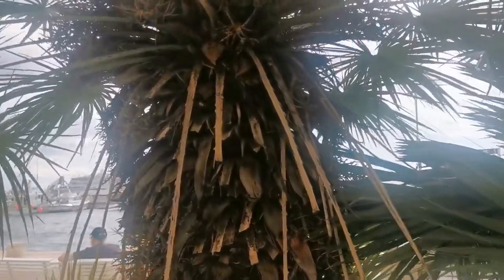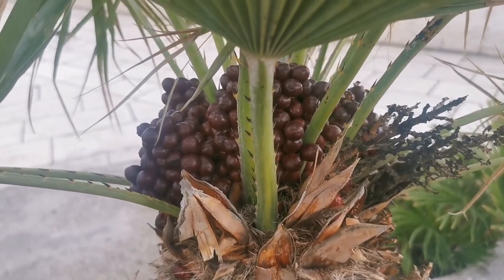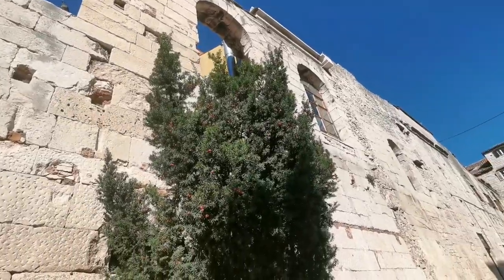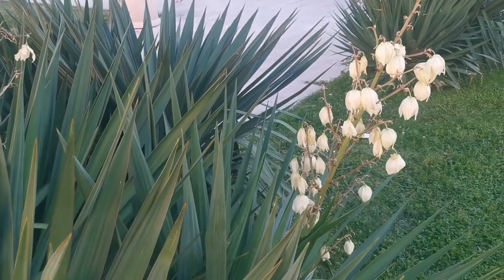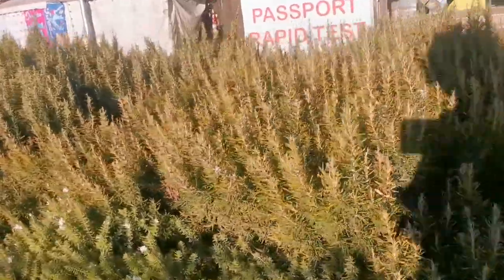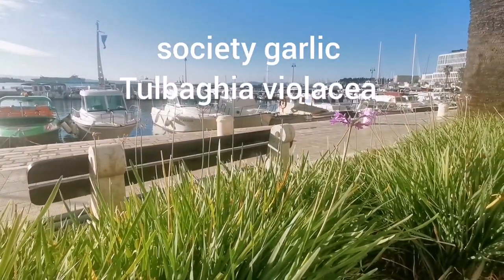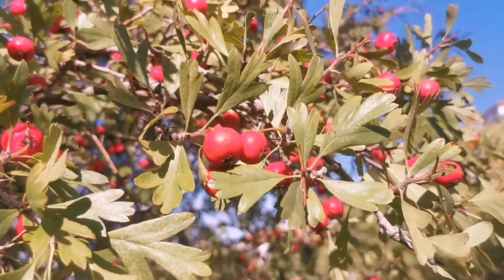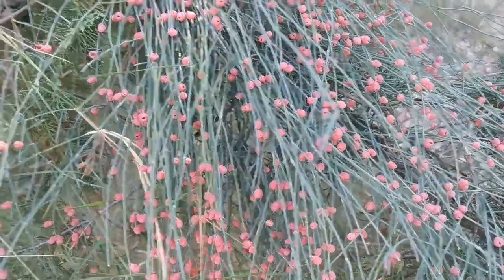Interesting edible and medicinal plants of Split: palms, henbane, nutsedge, myrtle, ephedra etc.